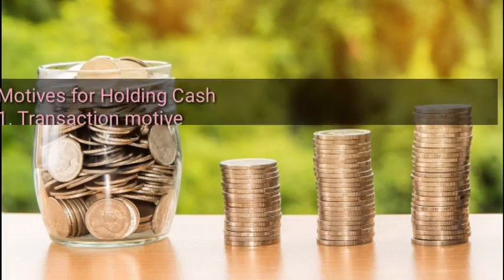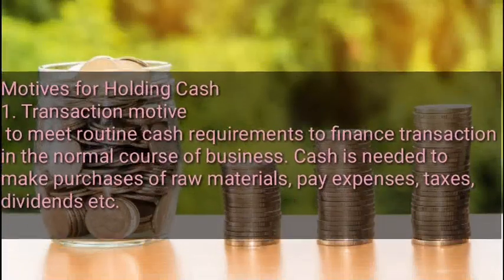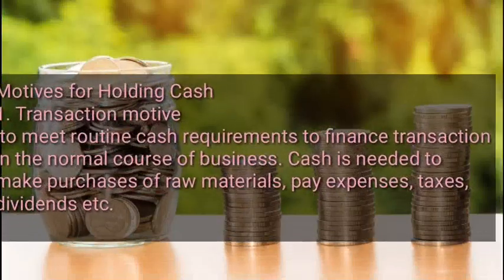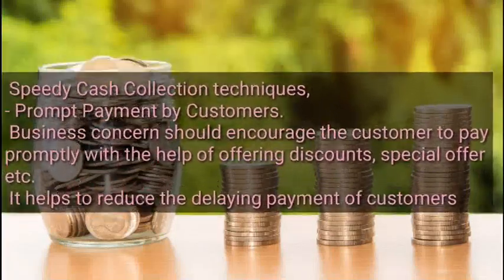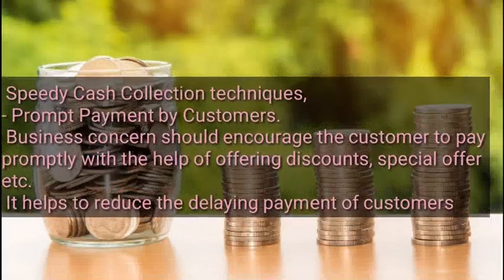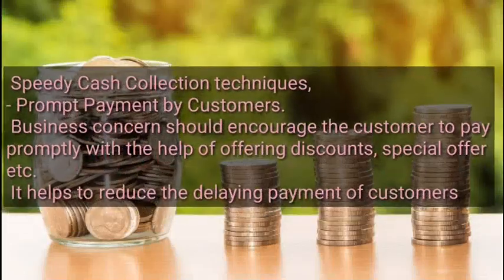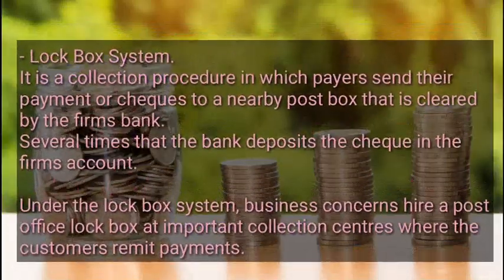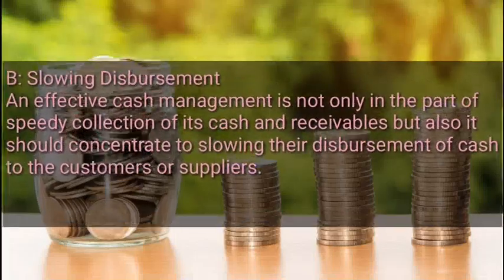cash management (working capital, financial Management)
watch my next video it will be about cash budget